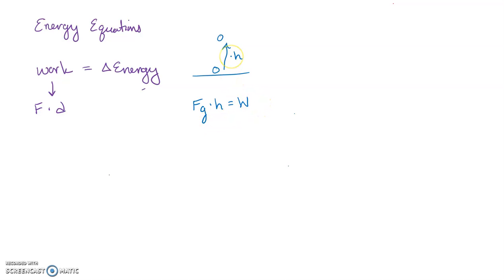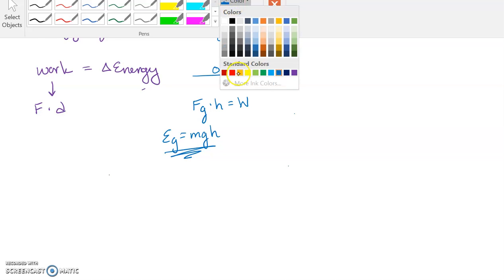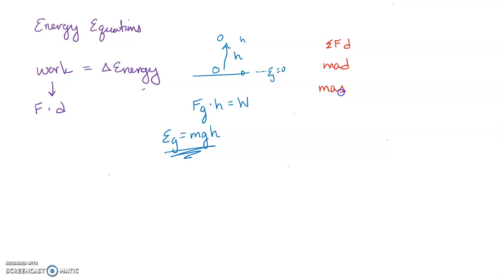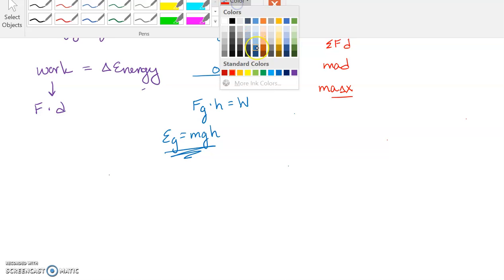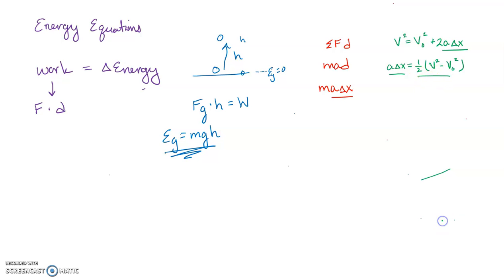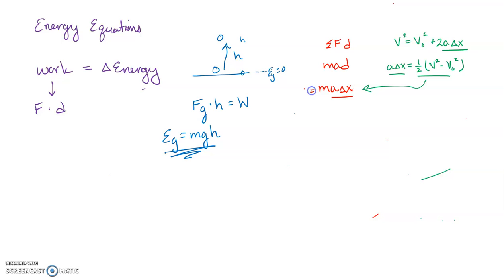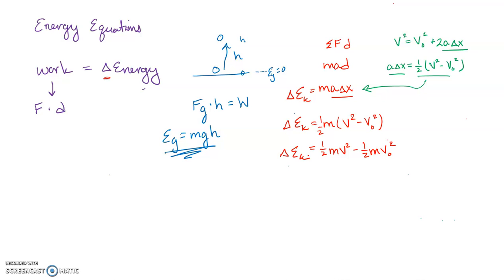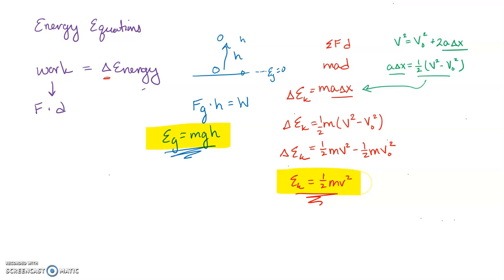energy equation derivations Eg & Ek